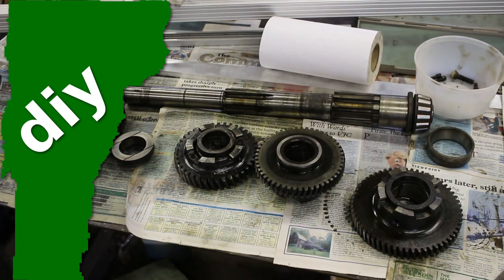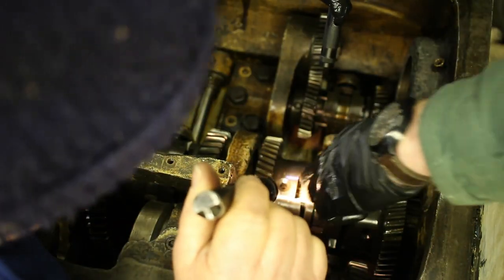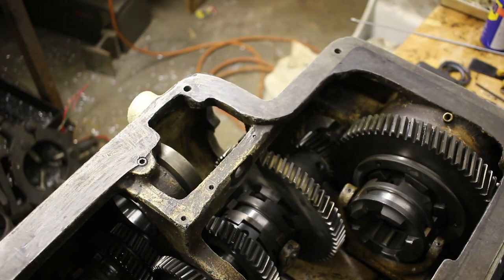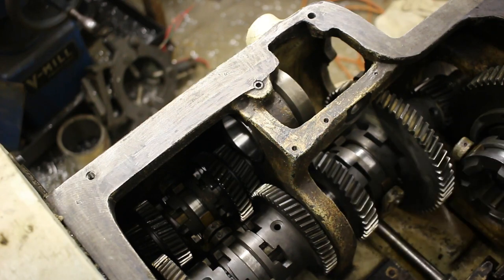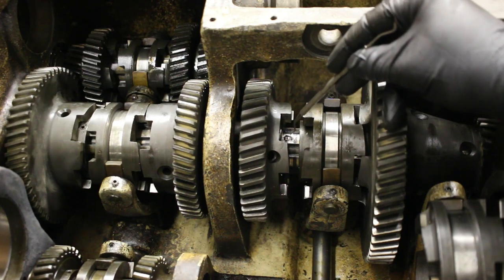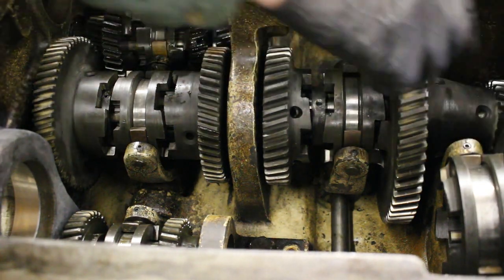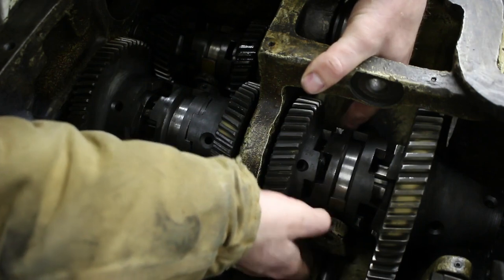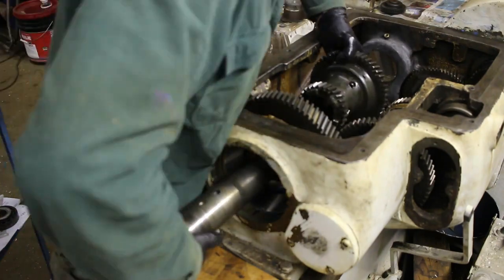Monarch Lathe Rebuild Part 7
My Monarch 12ck is slowing making it back together. I lost count of how many times I had to re-install the secondary shaft.